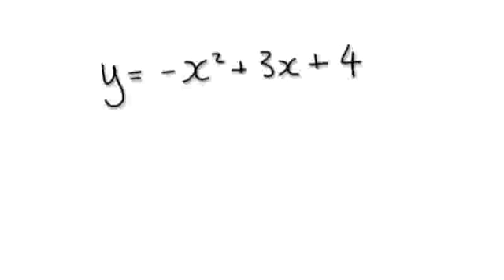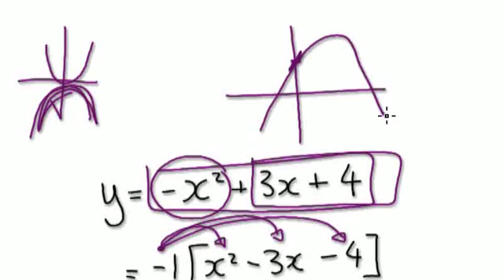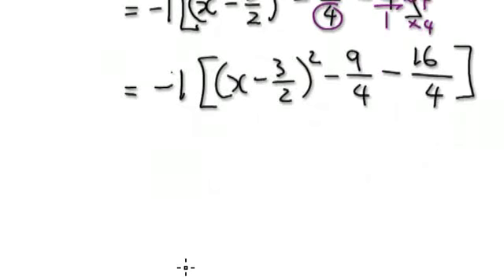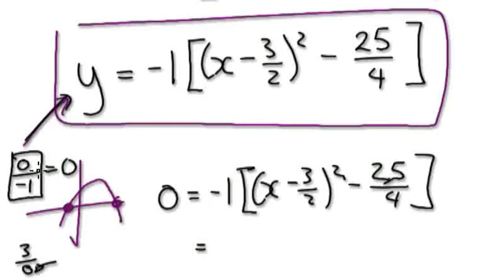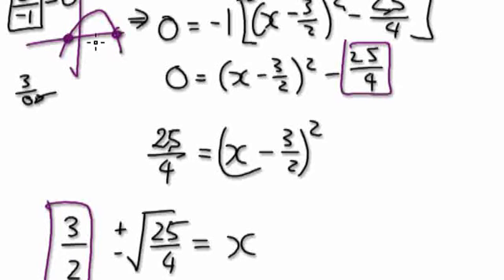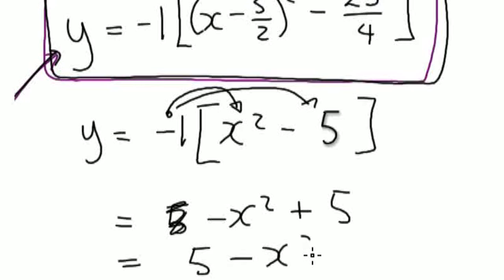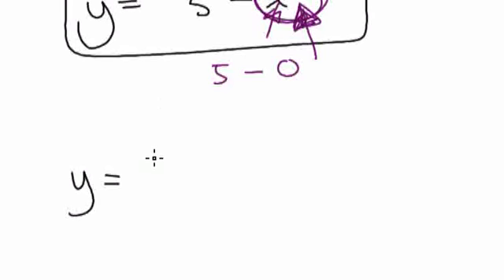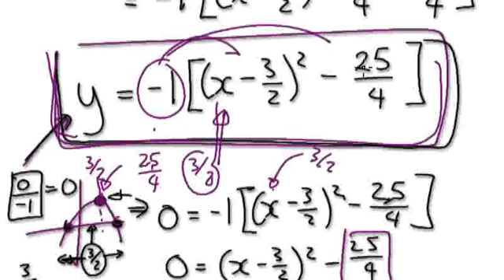Video 733 - Quadratic with Negative Coefficient